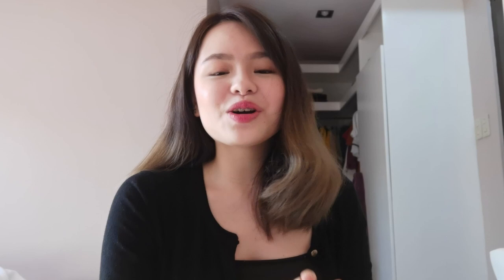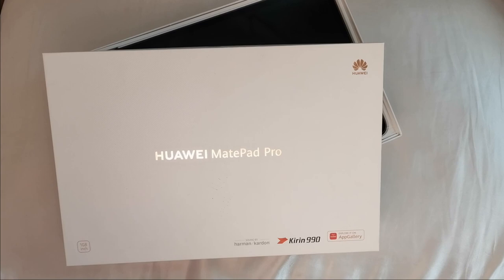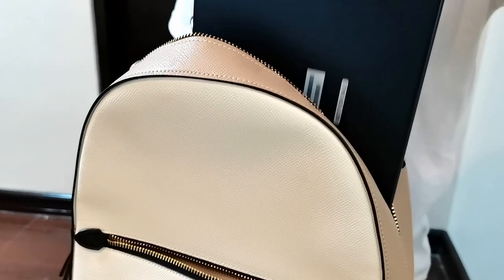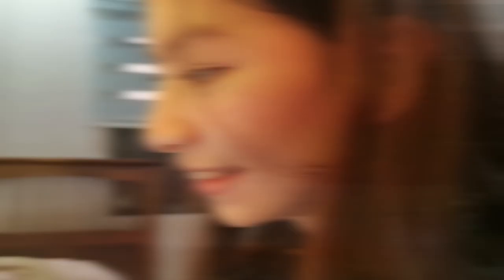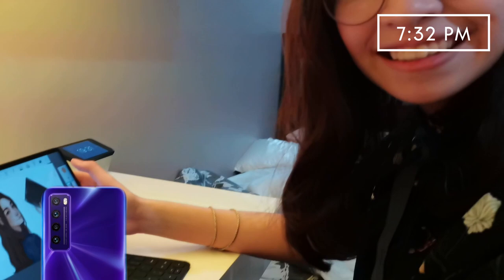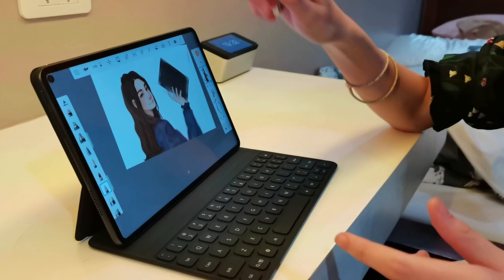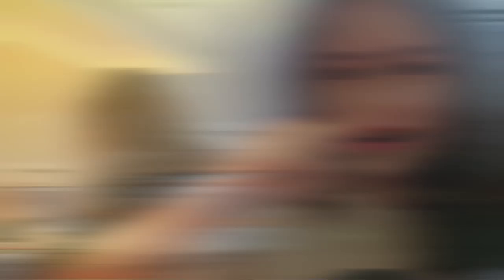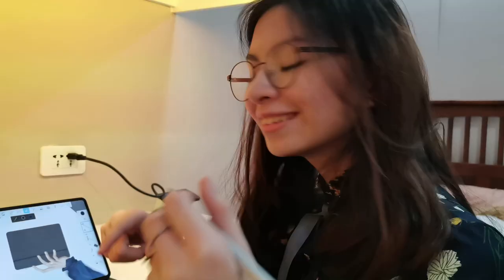HUAWEI MATEPAD PRO OKAY BA FOR STUDENTS? | REVIEW + 10 HOUR TEST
~Timestamps~
0:00 Intro
00:47 Unboxing & Specs
2:28 Test/ Art Vlog
8:36 Test Results
9:46 Other Features
10:32 Price
11:20 Thoughts
12:11 Outro & Bloopers

~Equipment~
Huawei Nova 7i
Avermedia AM310